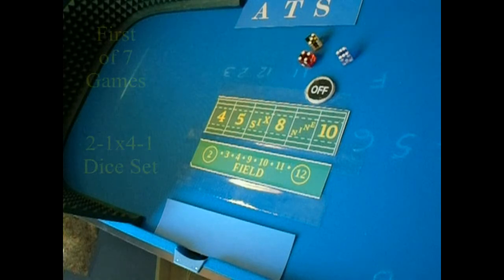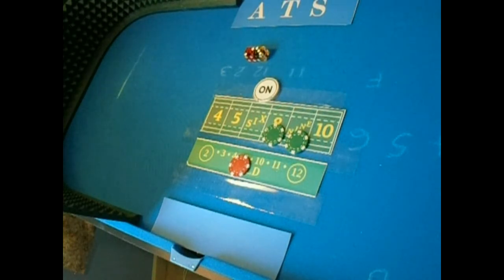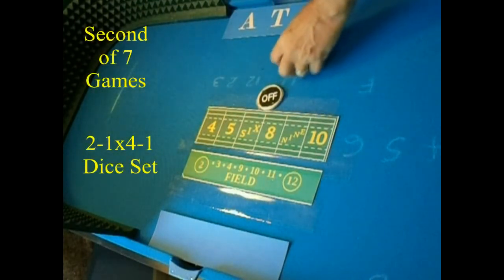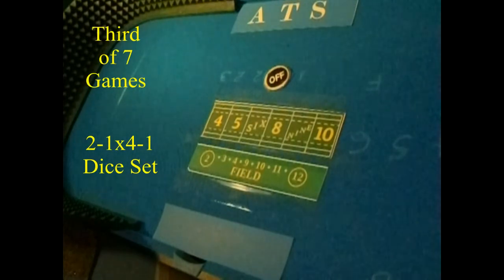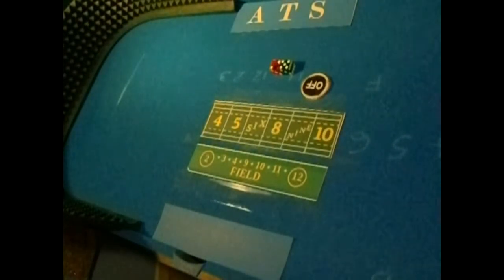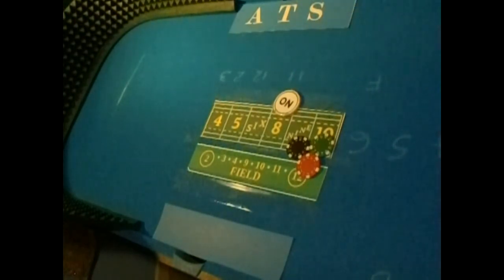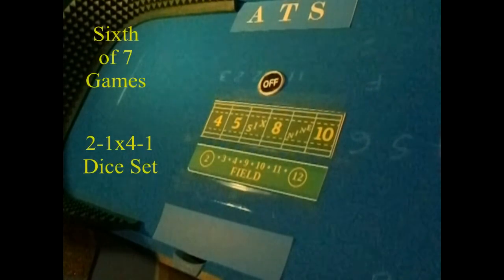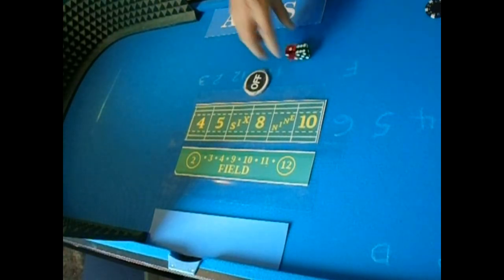2-1x4-1 Dice Set Hard Table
Just when you think things look good, they turn bad. When you think all is lost, things come back to you. Dicey is the word.  How to lose all your money FAST!